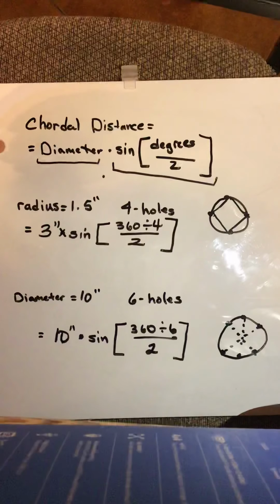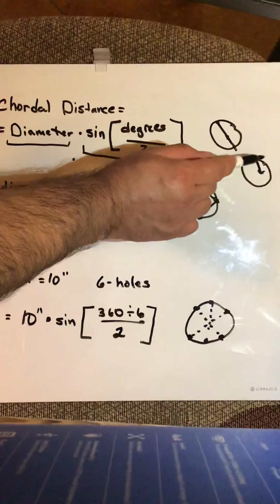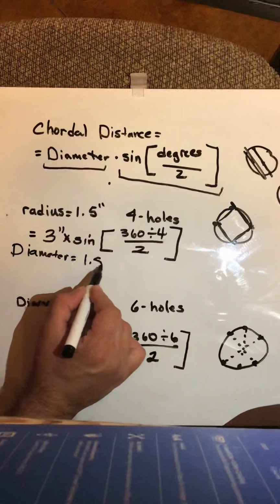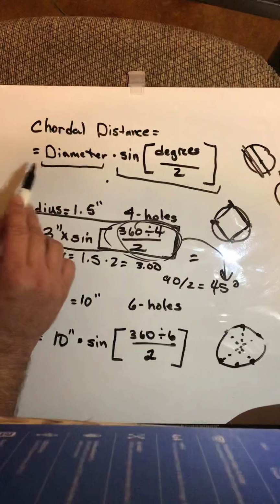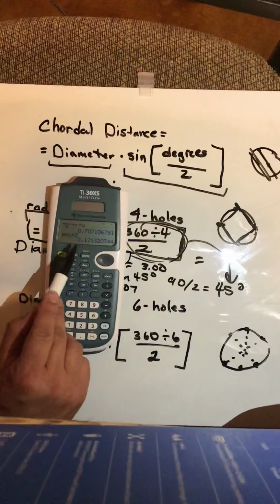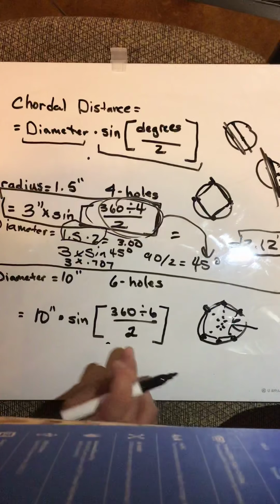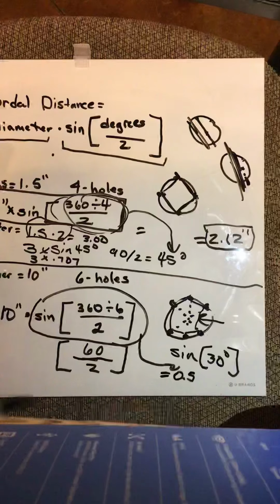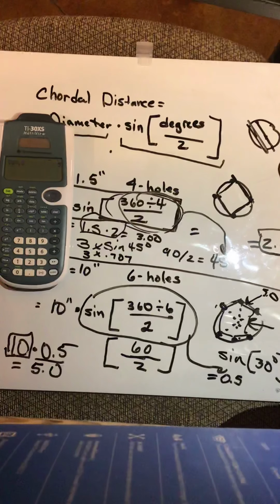INMT 1305 project 3 part 5